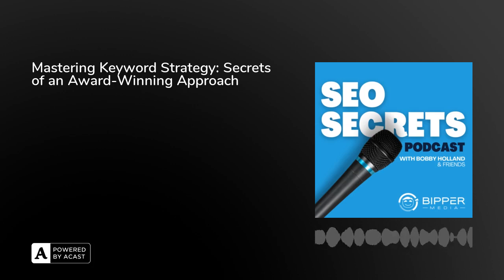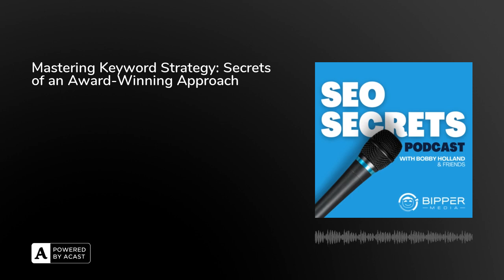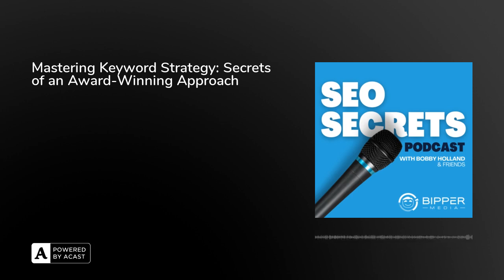Mastering Keyword Strategy: Secrets of an Award-Winning Approach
Hannah Francis enlightens us on why we need to focus on having a keyword strategy and 8 tips on how to create a strategy that's right for you!

Let us know what you think and if you want more information on how to build an award-winning keyword strategy!

I'd like to invite you to join our SEO Secrets Facebook group

Thank you for listening to SEO Secrets...As always, I would be honored if you shared an honest rating and review on iTunes!

Thanks again.

Bobby Holland

SEO Secrets